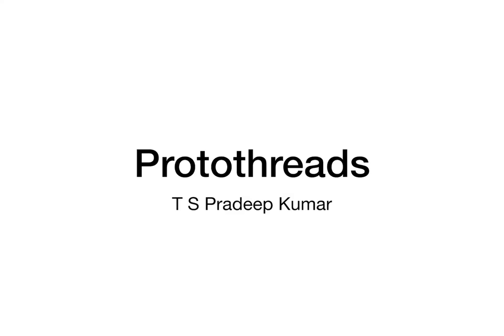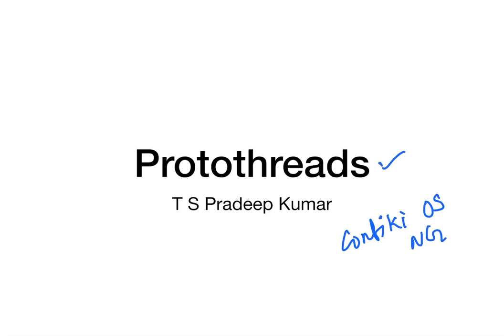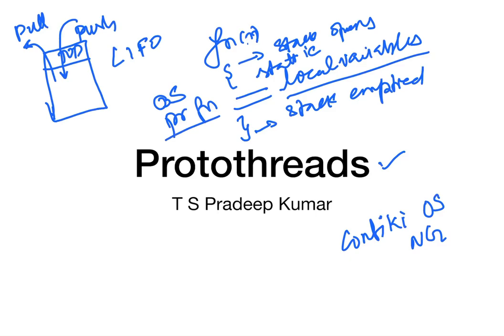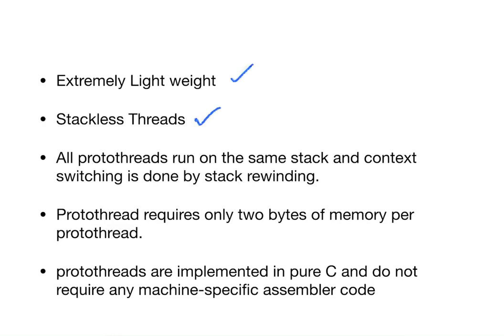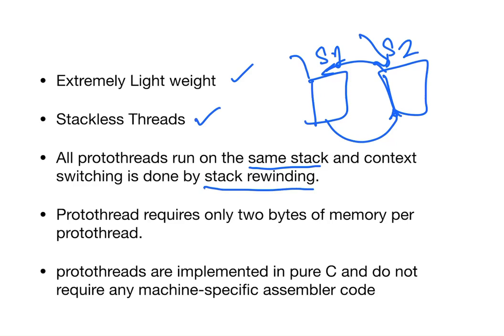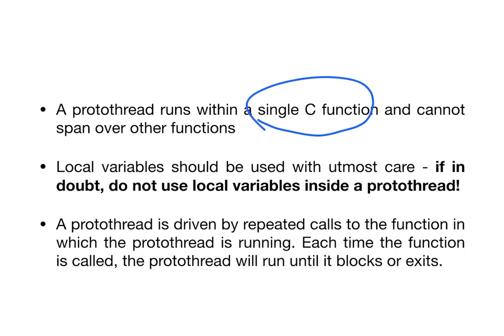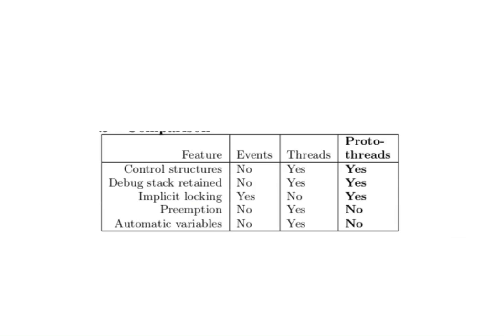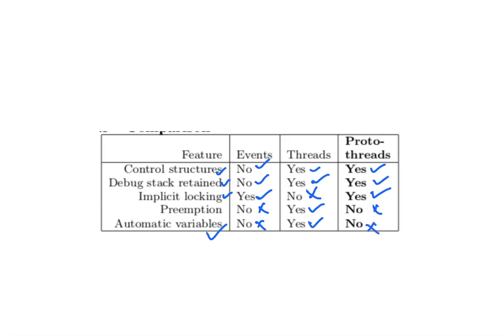Protothreads | Week 3 | IOT Online Course